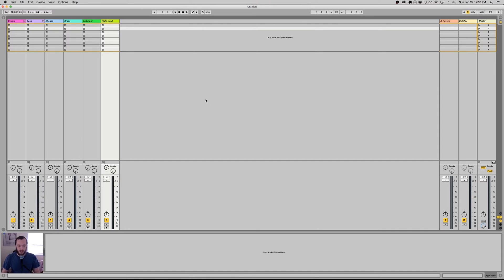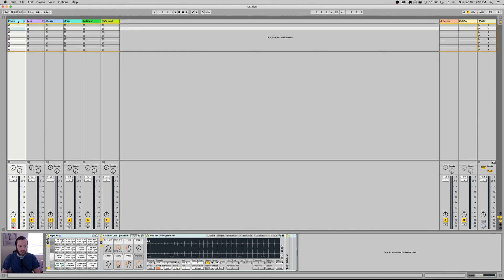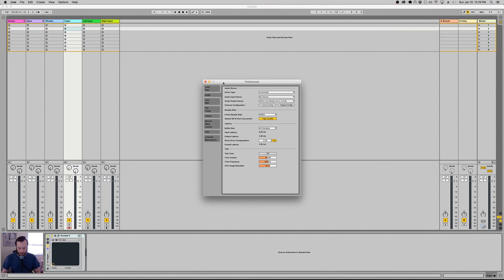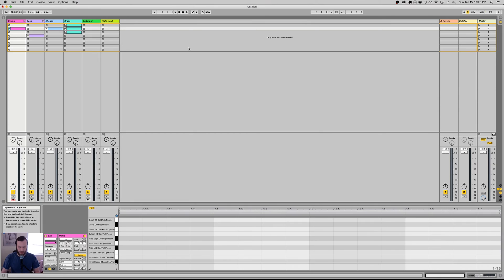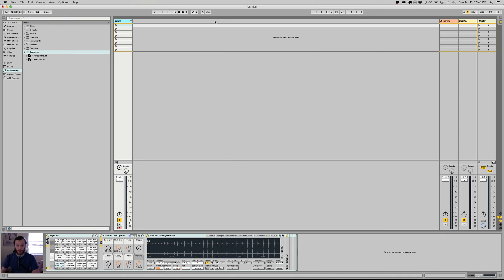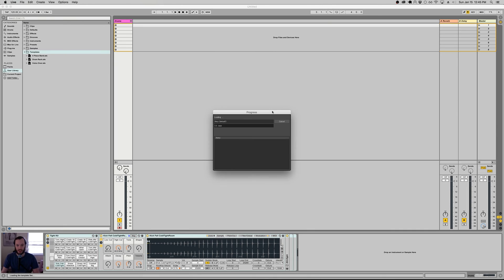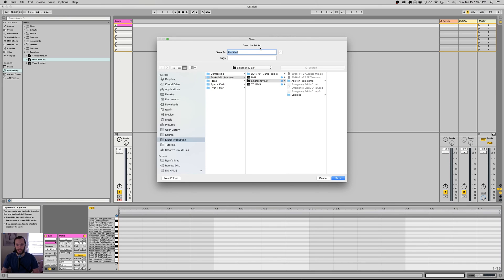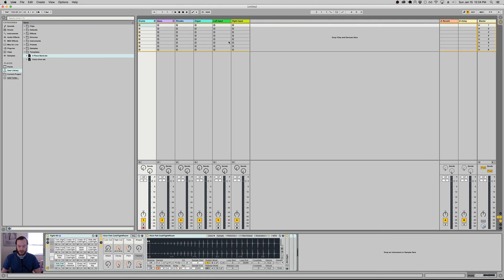Creating Templates in Ableton Live - Jumpstart Your Workflow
Learn how to create templates in Ableton Live to help jumpstart your workflow.